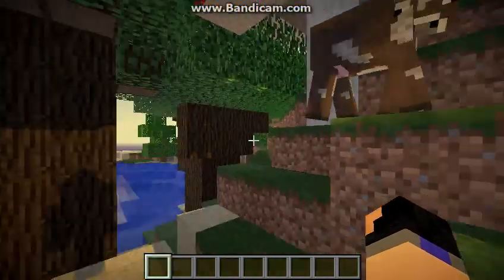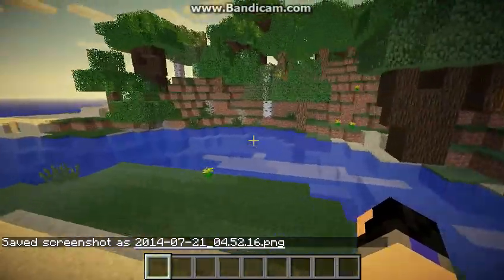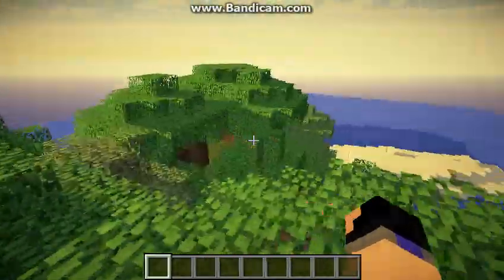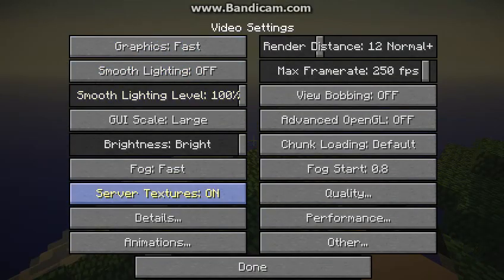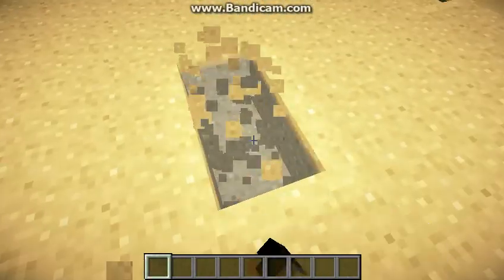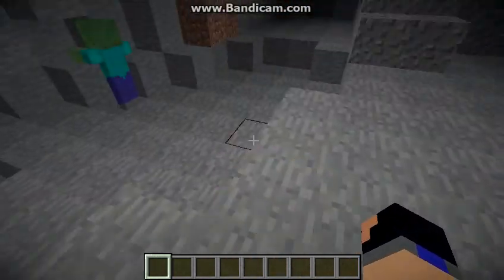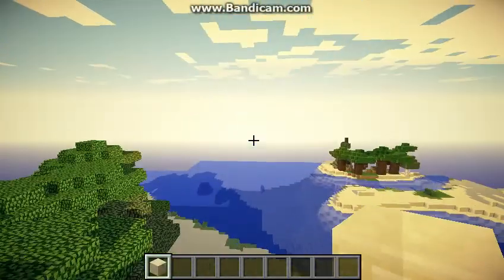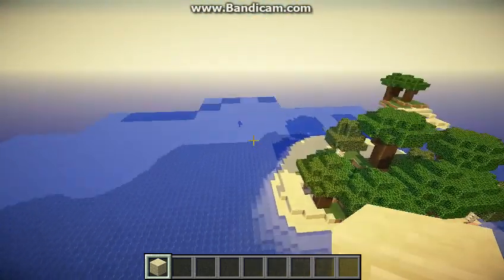minecraft new look